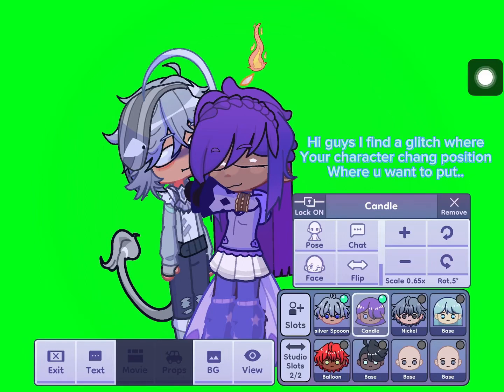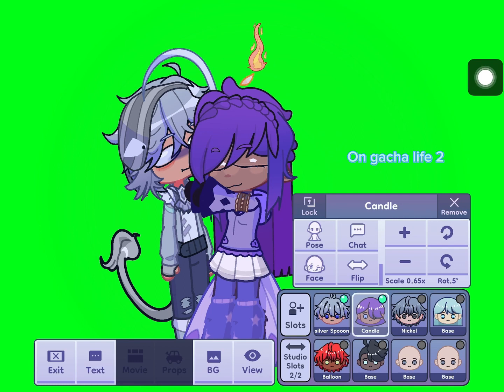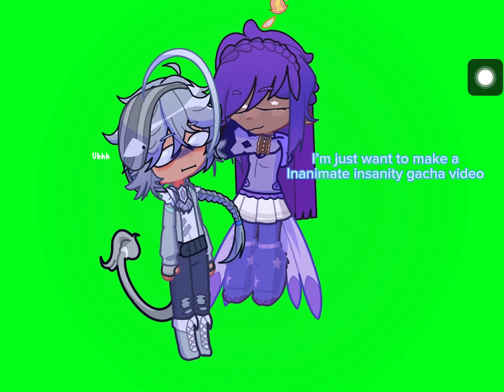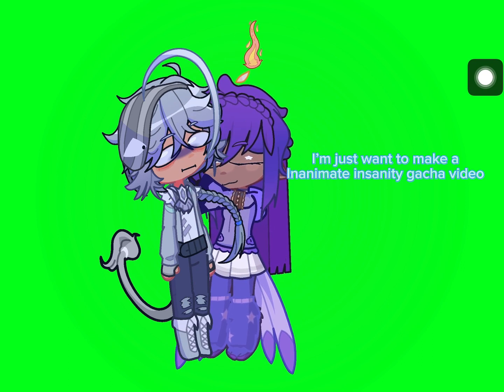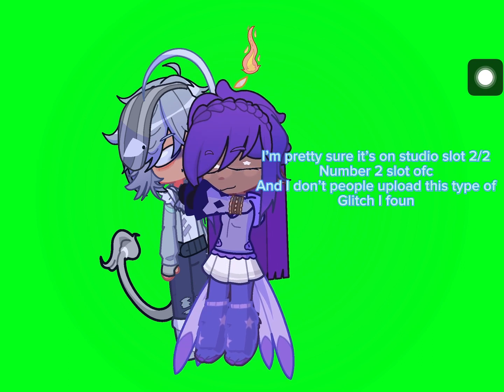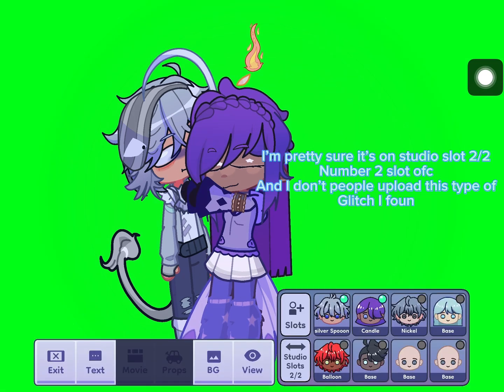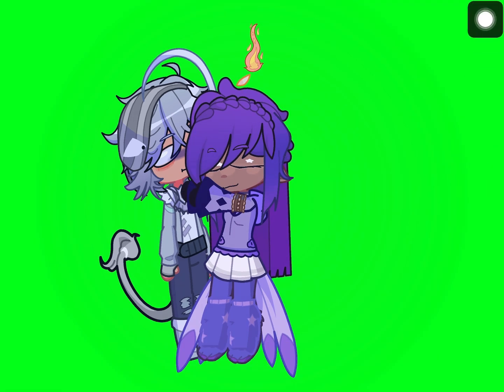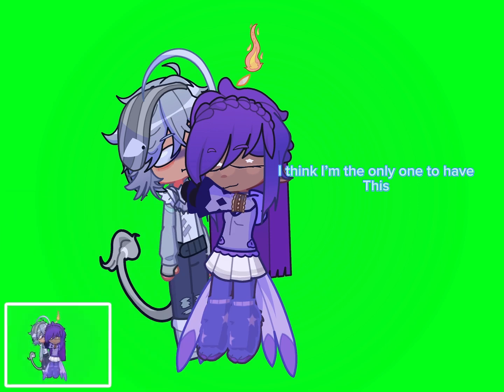Random glitch I found from gacha life 2